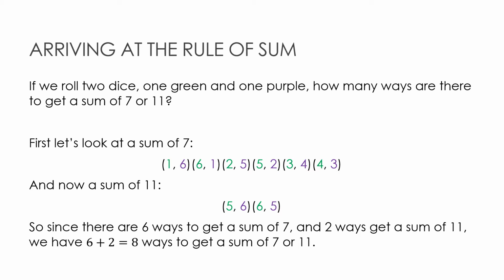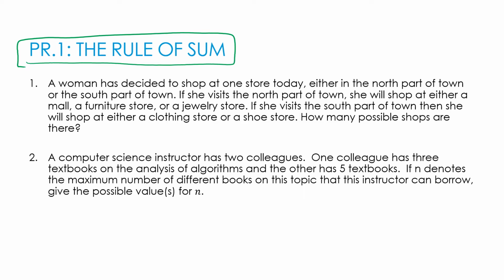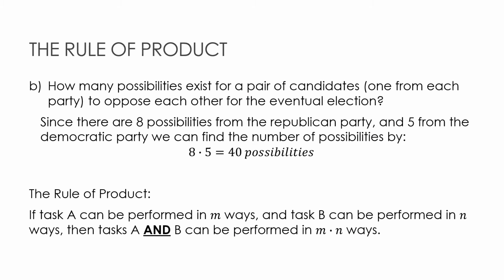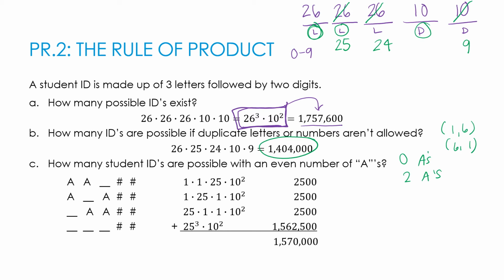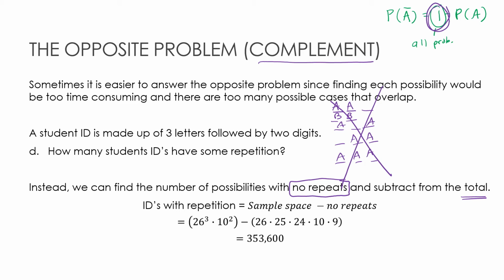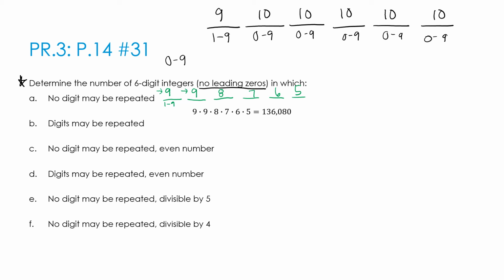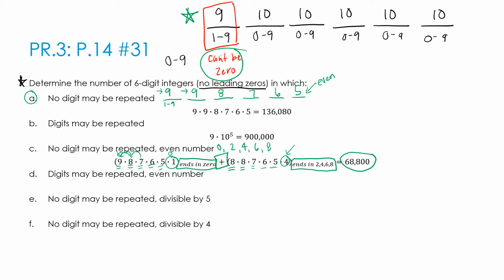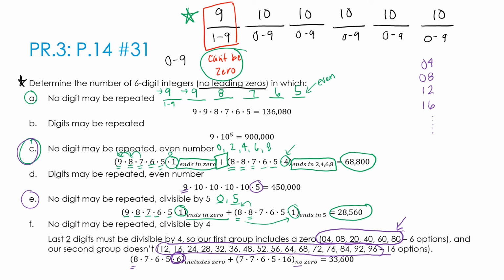Combinatorics 1.1 The Rules of Sum and Product